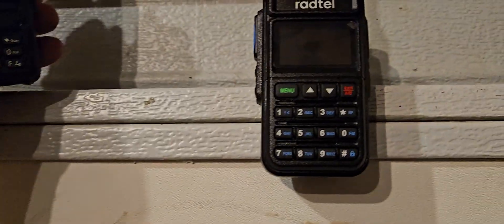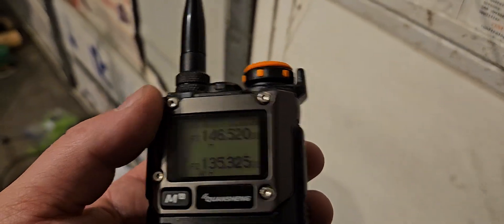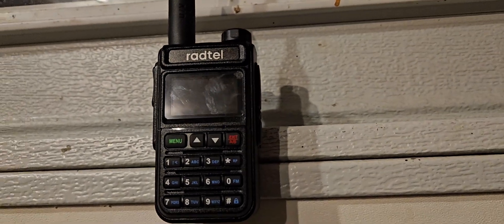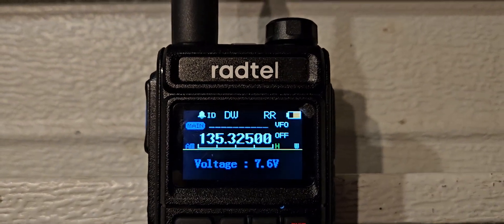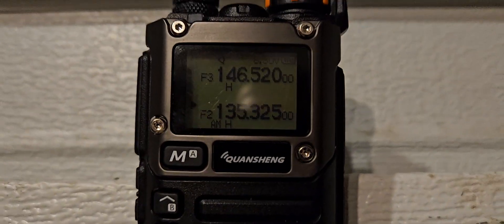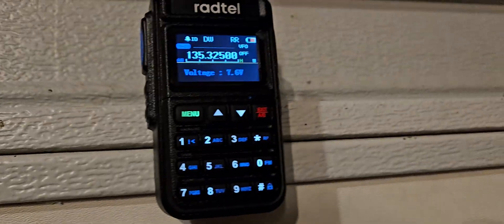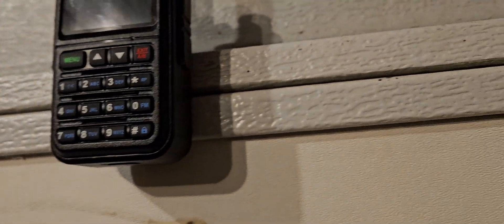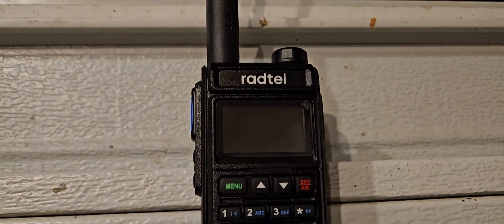AIR BAND TEST UVK5 AND RADTEL RT-890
so now that we can program with chirp this radio is possibly worth the $34-42
it was 34 when i ordered it right after amazon days but seems its back up to 42

uvk5 on ssb and the weak rx issue
it will demodulate usb but has to be over s9 signals
heres the firmware link to flash from chrome or opera browser